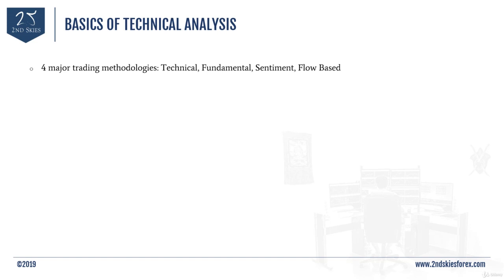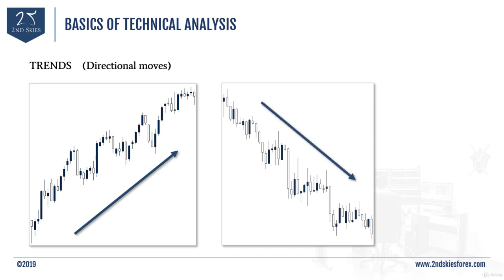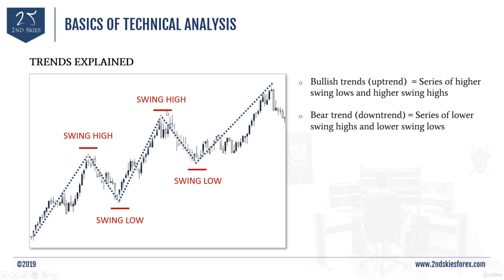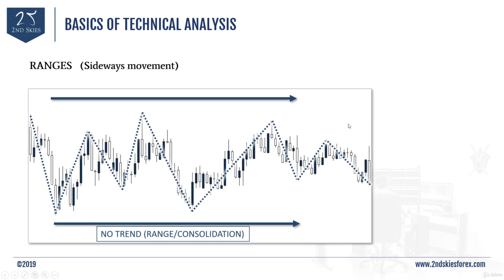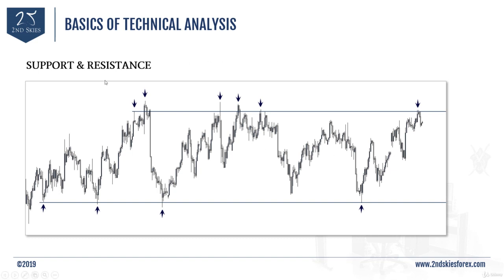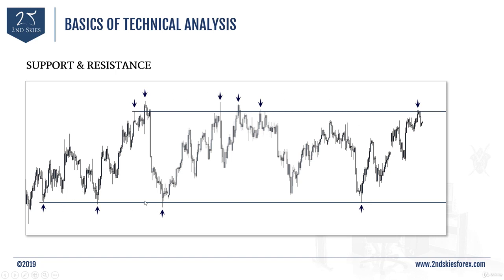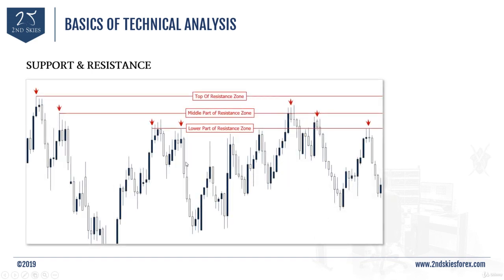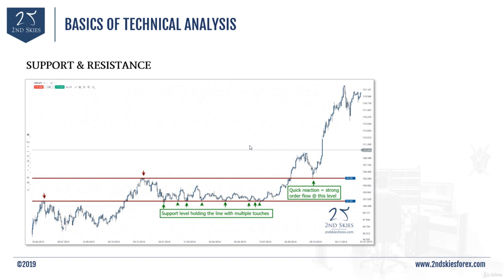8 Technical Analysis In The Forex Market